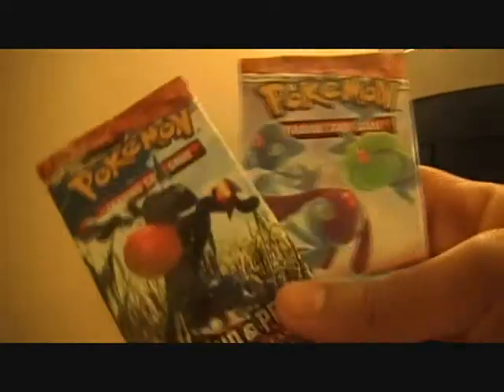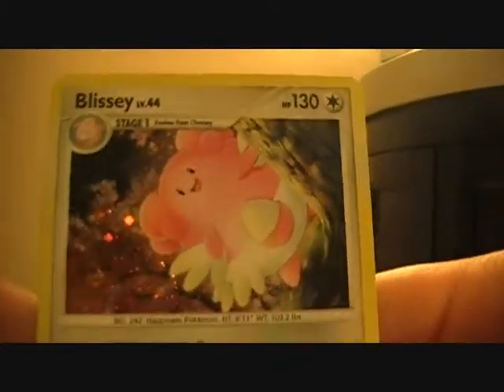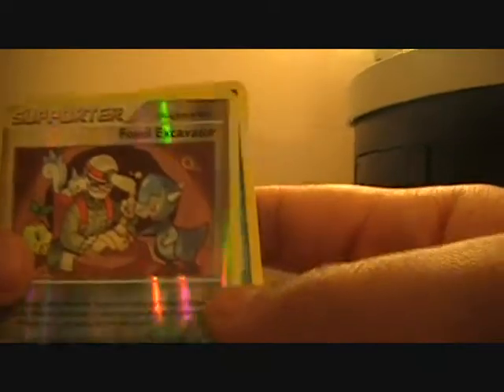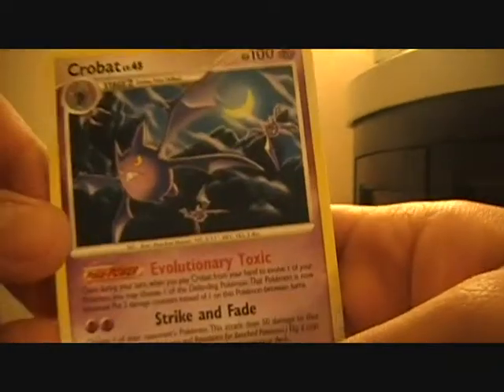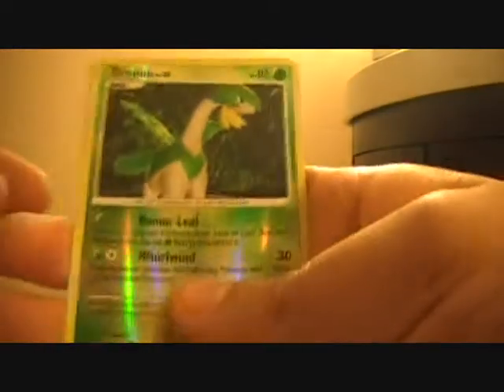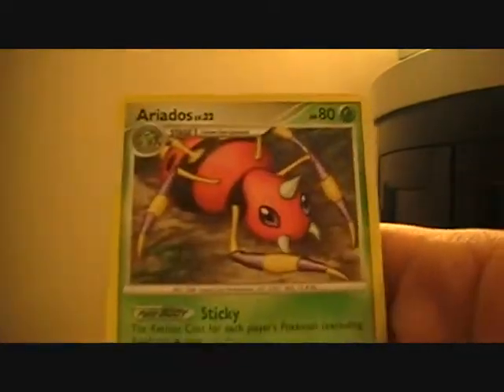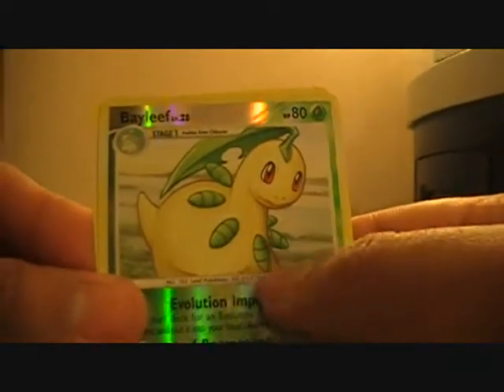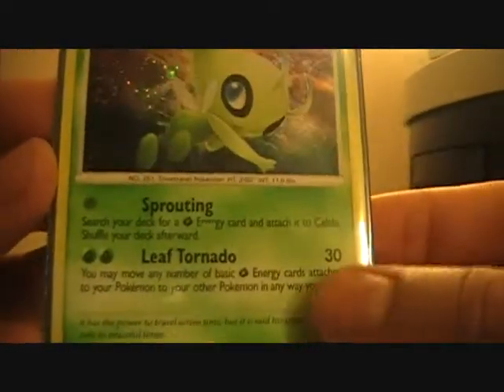Opening Mysterious Treasures Pt. 3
Opening my 3rd booster box ever!!! I will keep making vids in my restroom until i find a better light source for my room!!! lol NICE PULLS!!! if you want to trade or buy any of my cards just PM me!!!